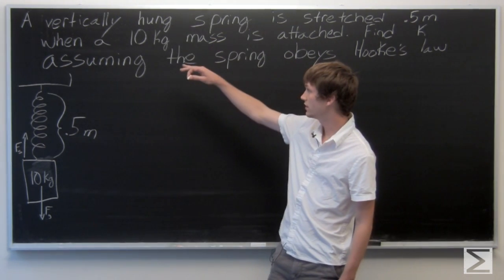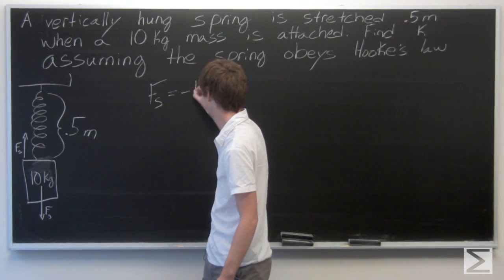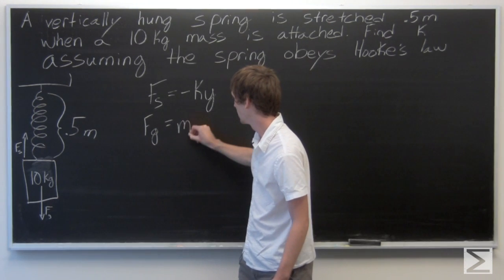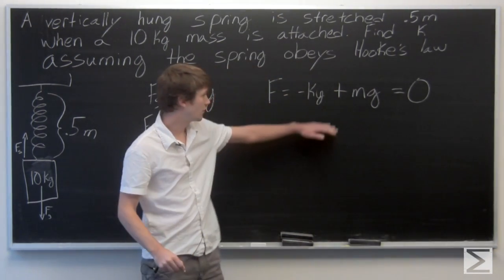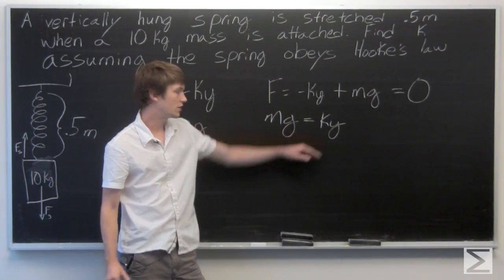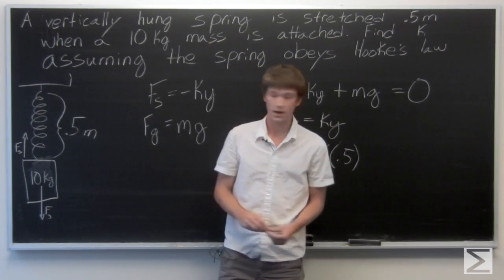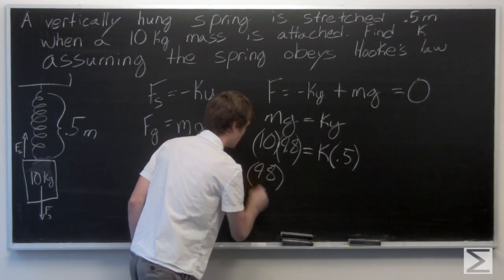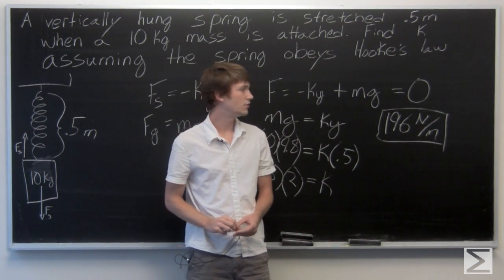Worldwide Differential Equations Section 2.1 #4